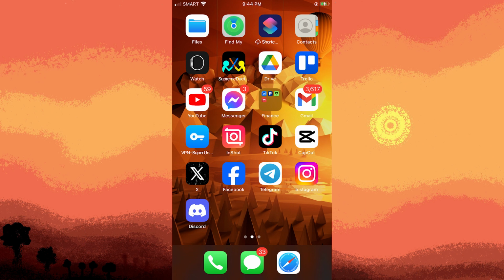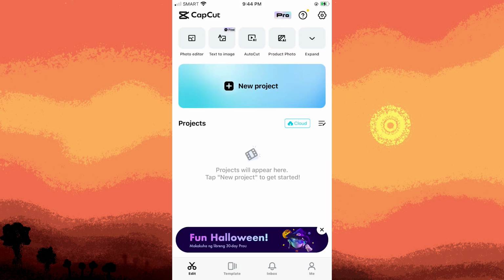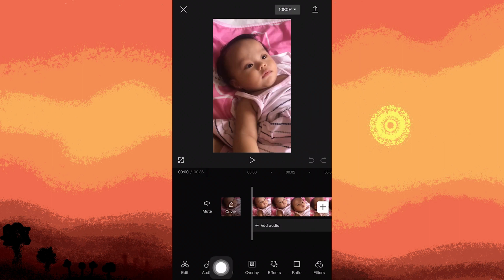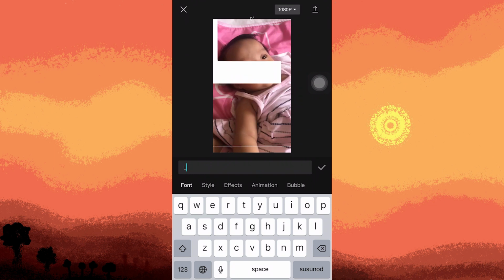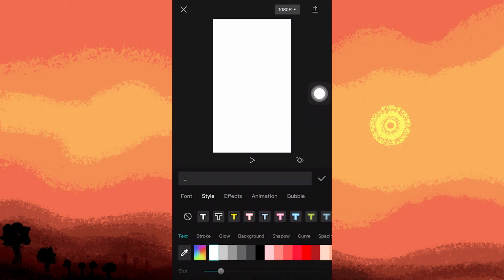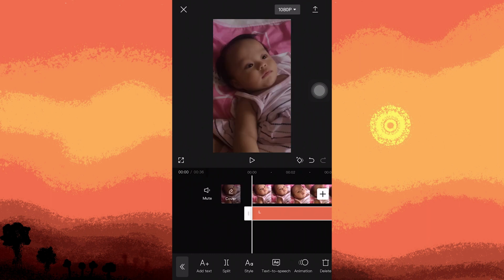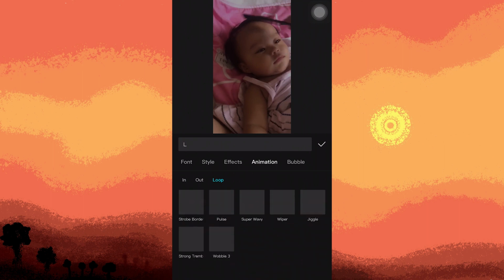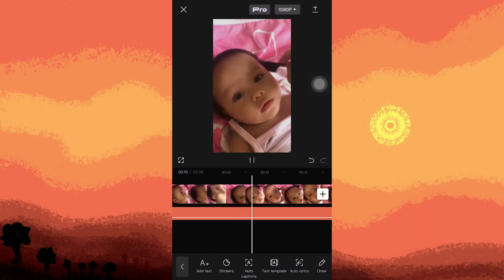How To Add Flicker Effect In CapCut (Quick & Easy)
In this tutorial, I will show you how to add flicker effect in CapCut. This is a fun effect option for your videos. Use the technique described in the video and you will be able to add white and black flickers to your CapCut edits.